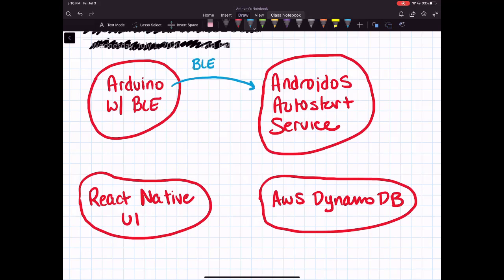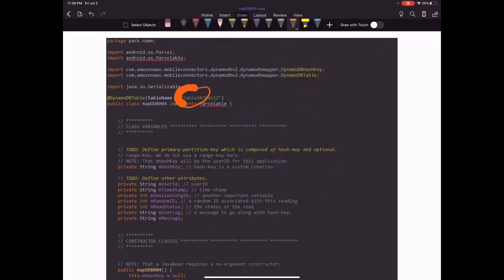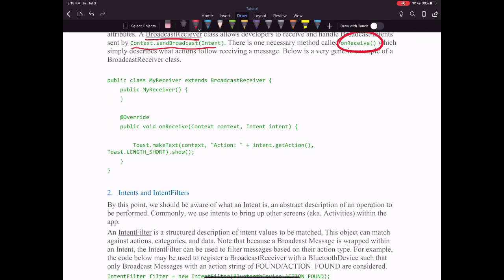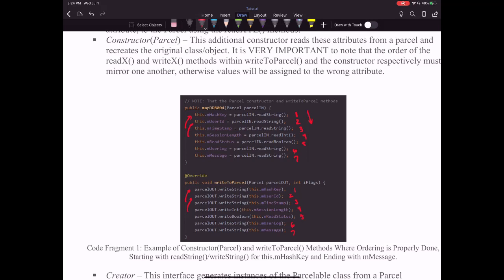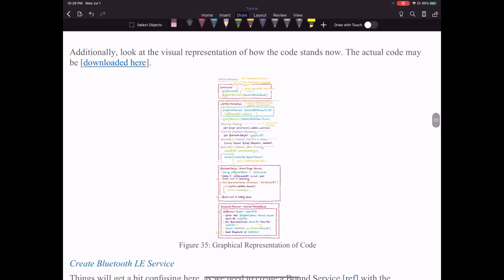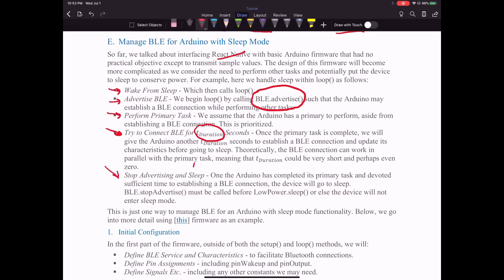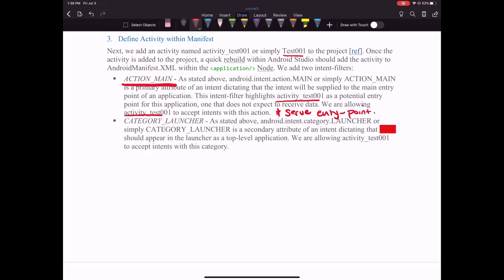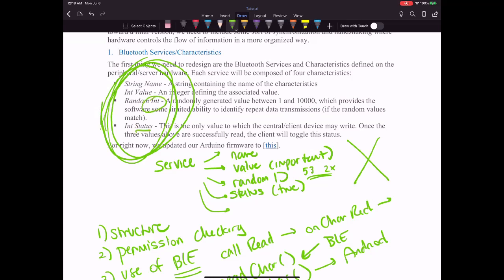Auto-Start Android Service to Transfer Data Between Bluetooth Low Energy (BLE) and AWS DynamoDB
This tutorial discusses some of my recent work in developing, as the title suggests, an auto-start android service that automatically pulls data from a Bluetooth Low Energy (BLE) device and uploads it to Amazon Web Services (AWS) DynamoDB. Great resource for more advanced programmers, looking to tackle more complex problems.